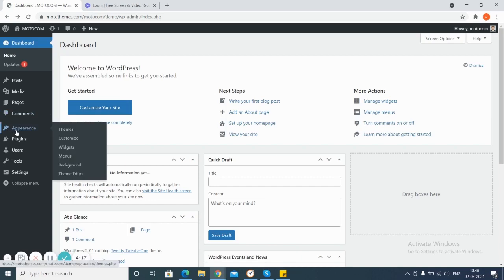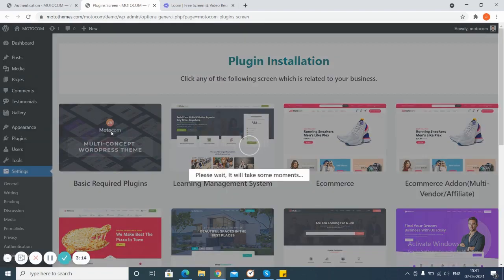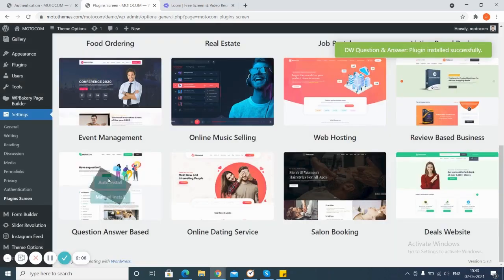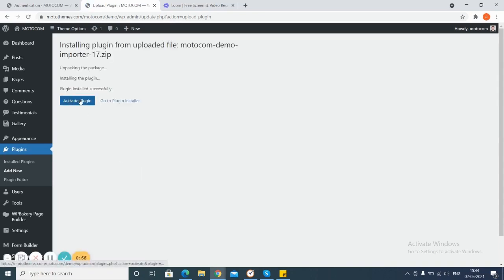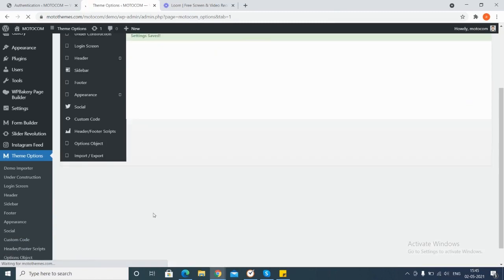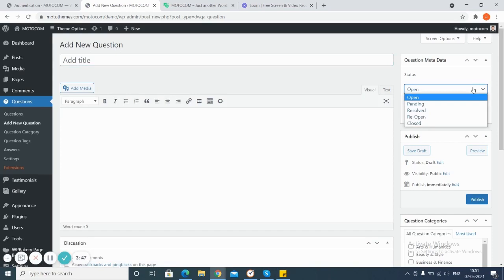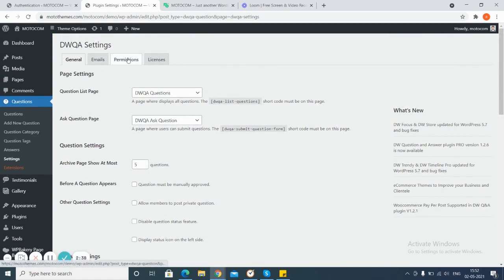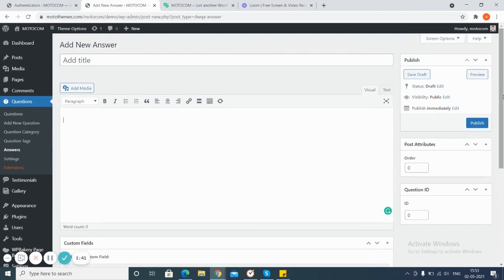Setup Question & Answer Website Using MOTOCOM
Question Answer is a stunning, professional, and flexible social questions and answers website specially designed for Online Communities, Niche Questions and Answers Websites, Marketing Websites, Developers Websites, or any kind of Social Communities. You can create a full-featured Q&A network.